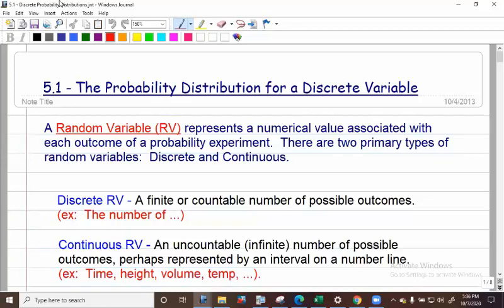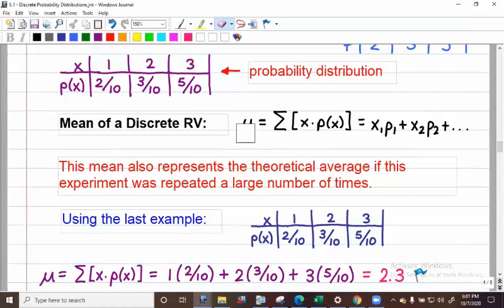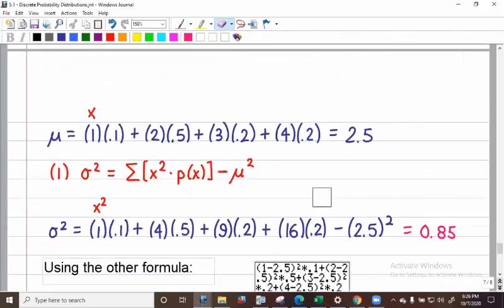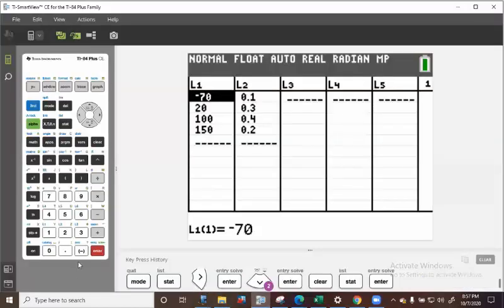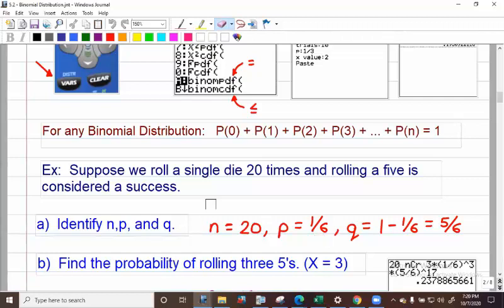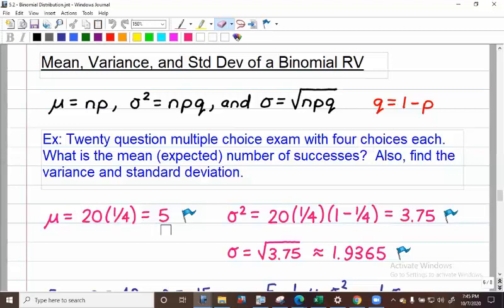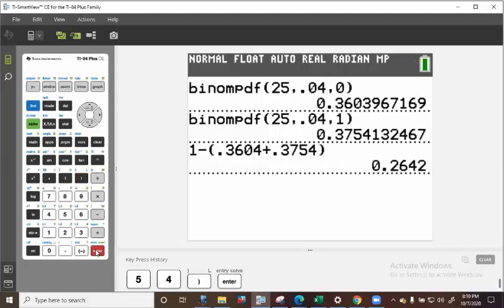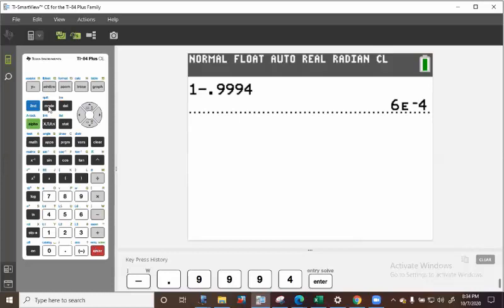STAT 2305 - Zoom Meeting 6 - FA20